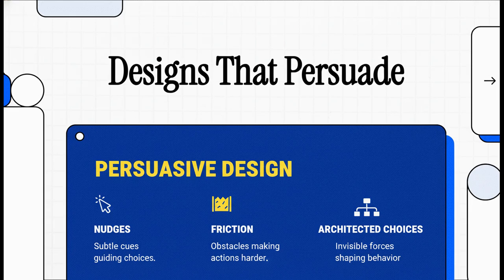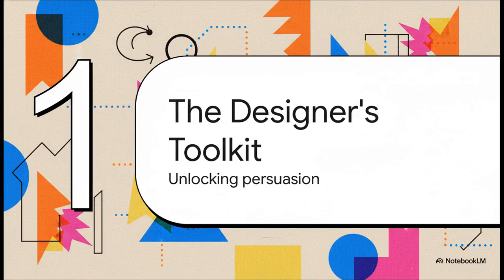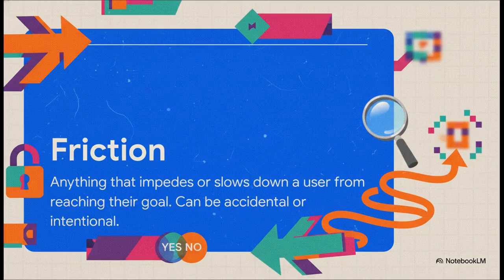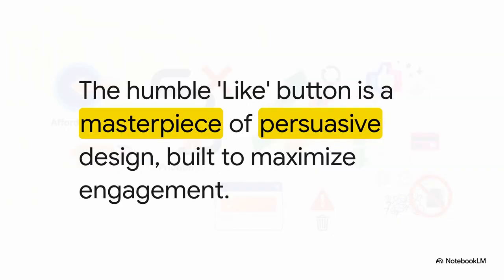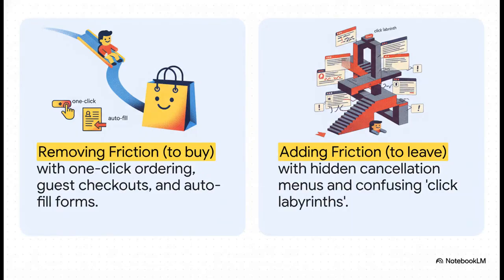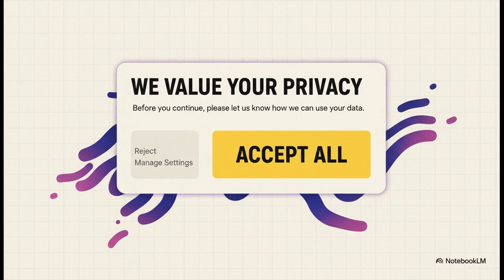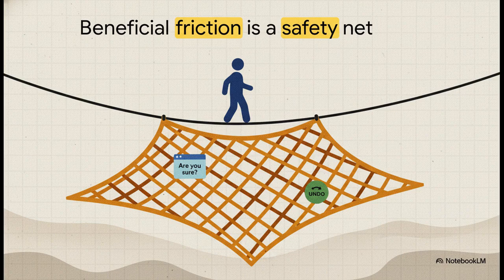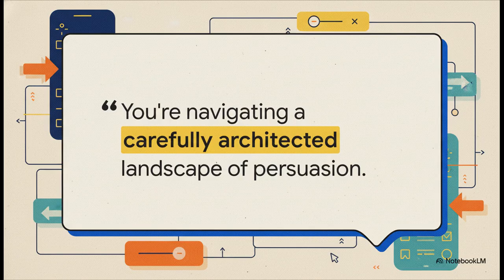Designs That Persuade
provides a detailed examination of three core concepts in modern digital design: affordances, nudges, and friction
Media audience studies